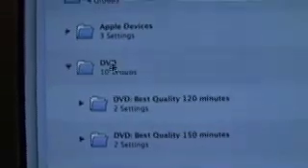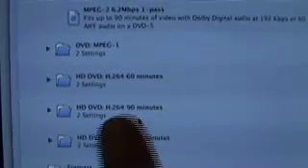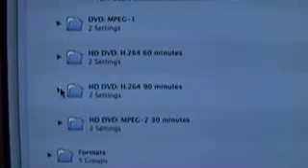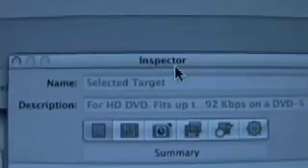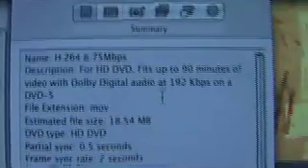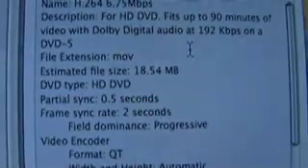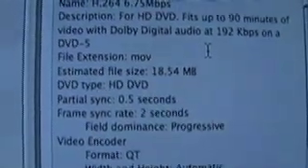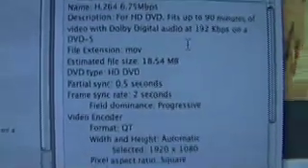Export in HD using Compressor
Have HD footage? Want to get that footage up on youtube in HD without the file being 12 gigs?
Don't be afraid of Compressor. You can keep your footage in HD but your file sizes low and faster rendering times.
If you have any questions for me please ask!

Let me know if you find any other ways you think are better than this! We'll duke it out.